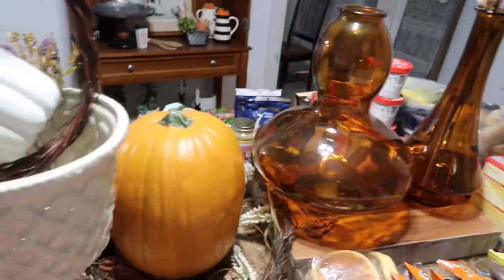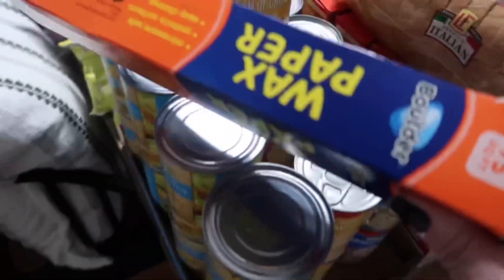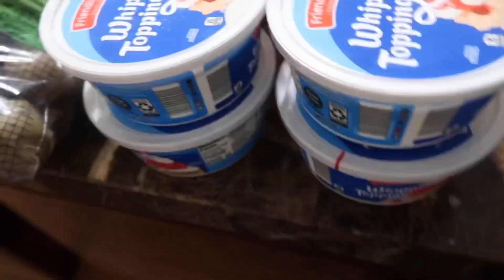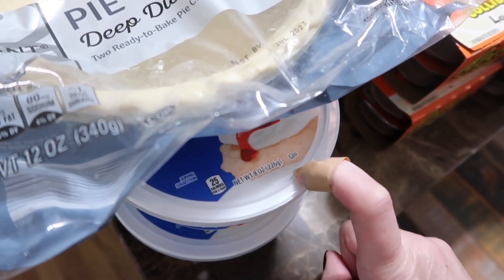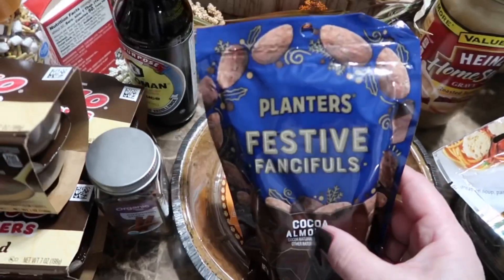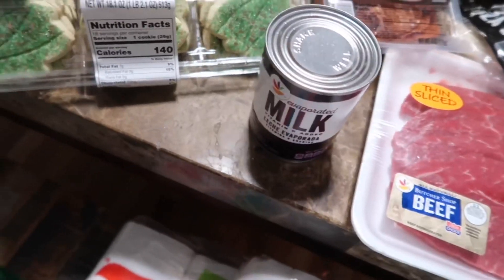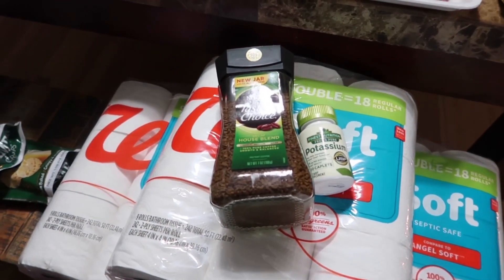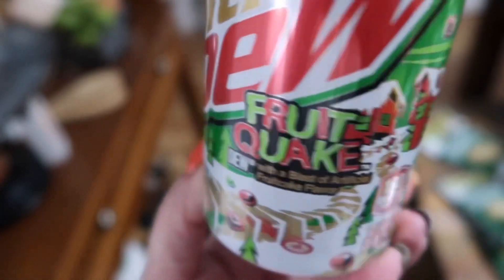Lowest Grocery Prices Shopping Challenge | Huge $200 Thanksgiving Haul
It's a struggle these days to keep in budget when going to the grocery store. And now with the Holidays increasing our food purchases our wallets are really taking a hit. With all that in mind, I was determined more than ever to pay Thanksgiving Prices Of Old. In this video, let's breakdown the cost of my $200 Thanksgiving Inflation Grocery Haul.

This and all Thanksgivings to come Live The Life You Love Spending As Little Out Of Pocket As Possible. Xo!

I use this email to share all ways you can Live The Live You Love spending as little out of pocket as possible.
I can’t wait to start sharing the savings with you. Xo!

- Drop: 1000 Free Points! Use code gn2nu